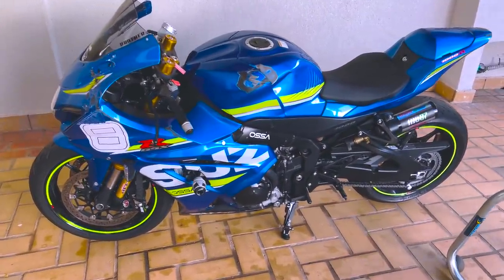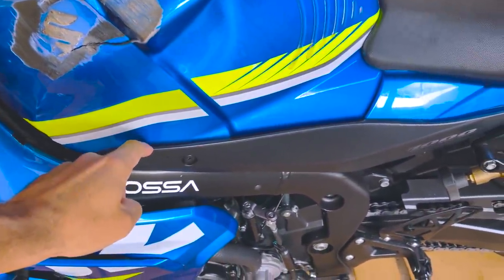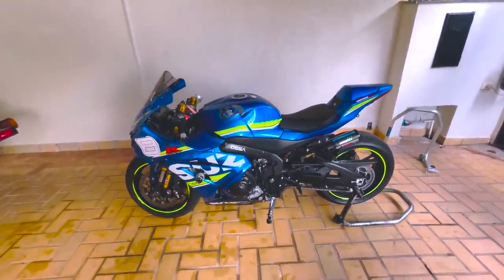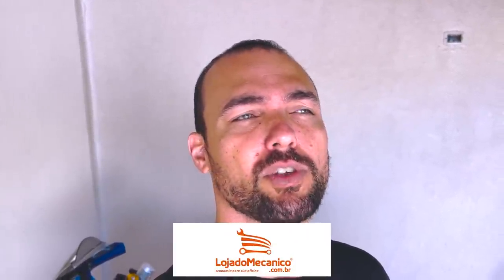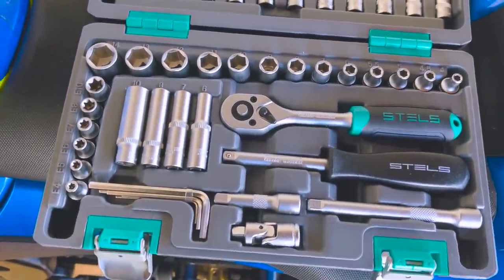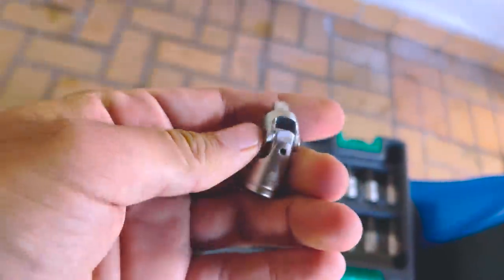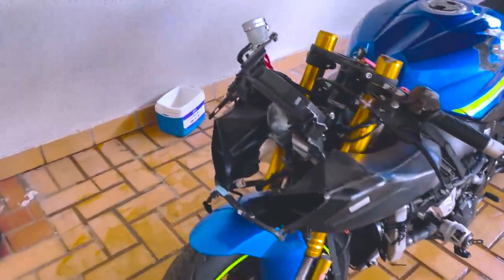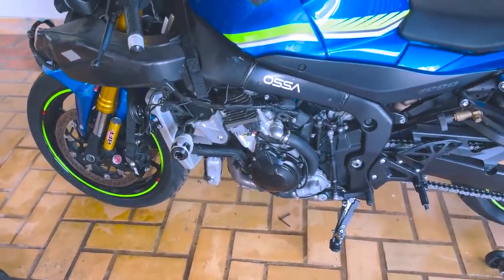CAIU COM A MOTO? *como arrumar gastando pouca grana* 💰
Galera, tá no ar mais um vídeo top no canal!
Não se esqueçam do LIKE pra ajudar nosso canal! Valeuuu!

Minha CB300 TURBO pode ser sua por apenas R$ 3,00! Acesse e participe: